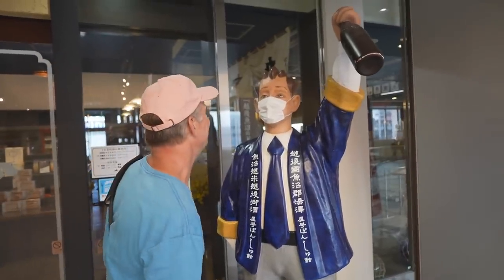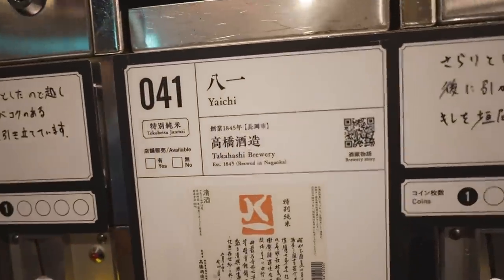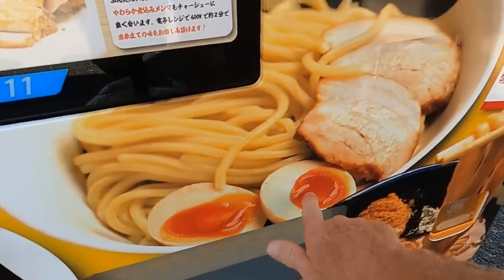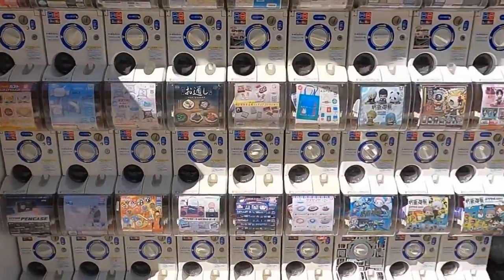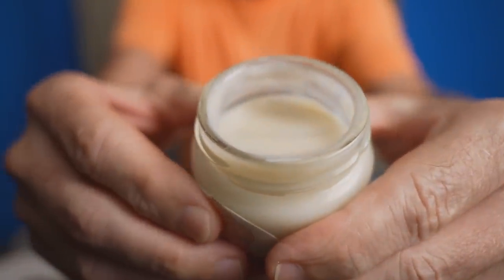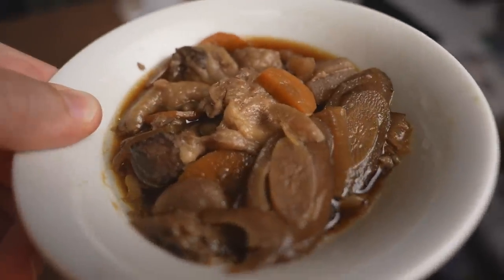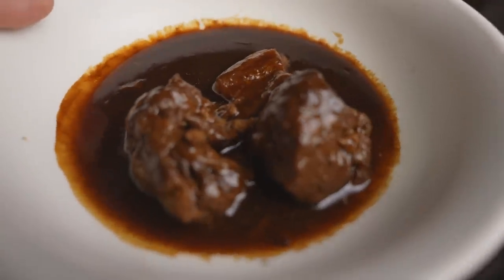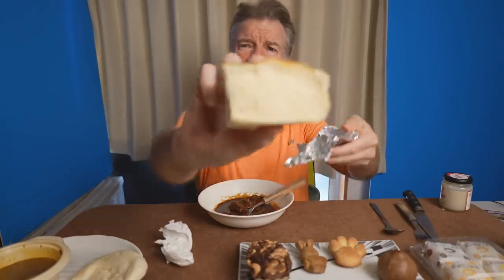VENDING MACHINES Food Haul in Niigata, Japan - Eric Meal Time #708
0:00 Rice Wine Tasting (Sake) Vending Machines (6 for $3.50)
3:02 Loading the Restaurant Vending Machine
5:15 Popular Ramen Shop Vending Machine
6:17 Gourmet Meats Vending Machine
7:16 Baked Sweets Vending Machine
8:21 Daifuku Local Sweets Vending Machine
9:05 World Curry Vending Machine
10:00 Eric Meal Time START
10:14 Fermented Rice Drink (Amazake) $4
11:49 Beef Tendon (Not Lamb) $4.50 + Rice $1
13:10 Niboshi Shoyu Ramen $5 + Pork Toppings Kit (2pk) $7
17:02 SriLankan Curry $4 - Naan Flatbread $0.50
18:50 Beef Tenderloin Steak w/Demi-glace Sauce $6
20:20 Momopopo Local Niigata Sweets (4pk) $4
21:06 Cat Paw Cake & Nut Brownie $3.60
22:11 Daifuku Local Niigata Sweets (4pk) $4
All Vending Machines walking distance from Niigata Station, Japan:
Niigata Station, 1 Chome-1-1 Hanazono, Chuo Ward, Niigata, 950-0086
To enter the Giveaway for your chance to WIN a Get Some Snack Pack, Comment on this video.  Three Winners will be announced in the video description of the next Eric Meal Time video.